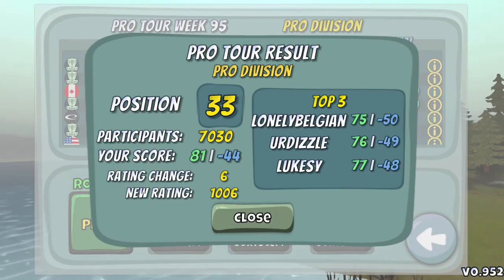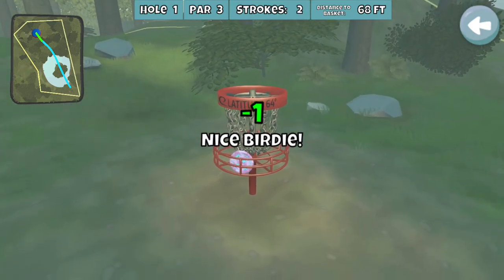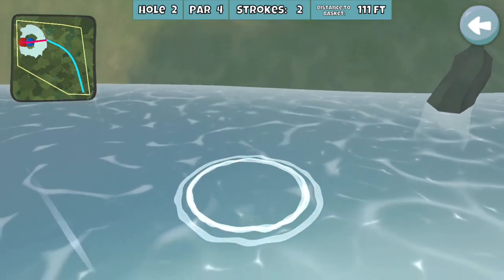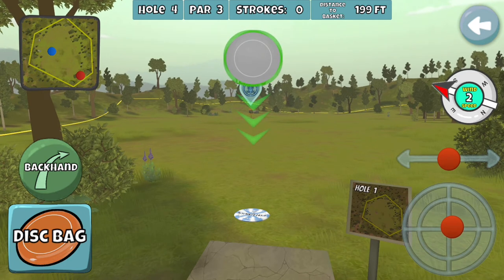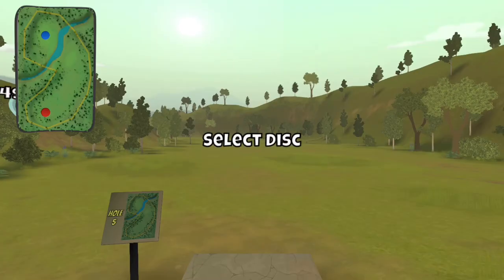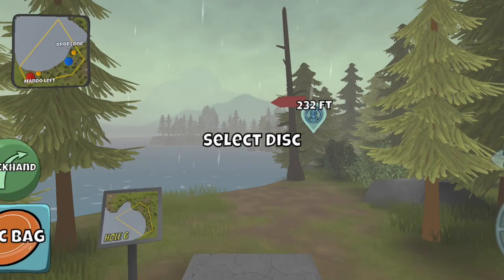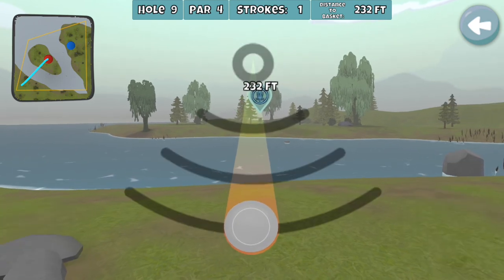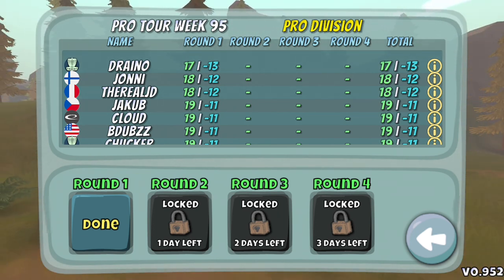Disc Golf Valley - Pro Tour Week 95 - Round 1